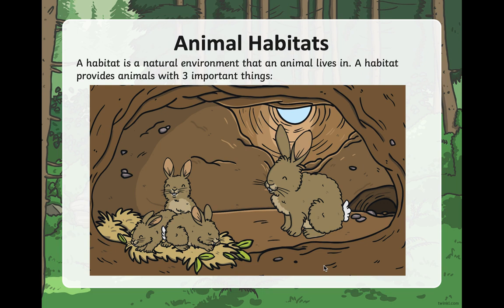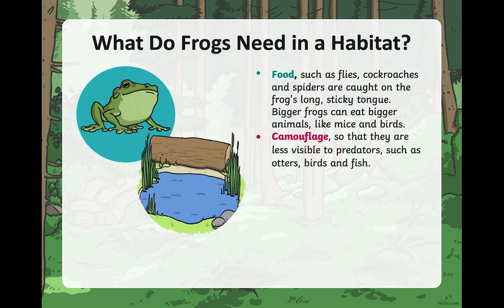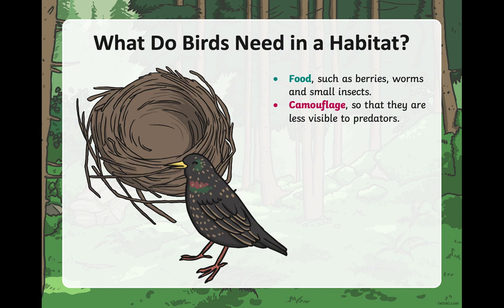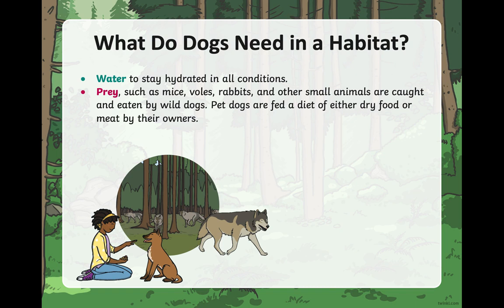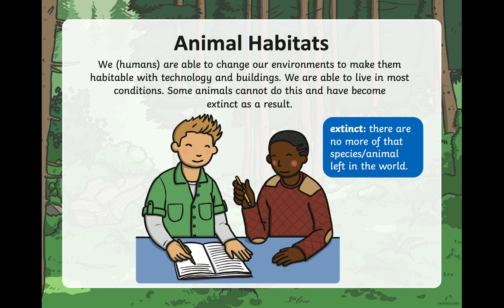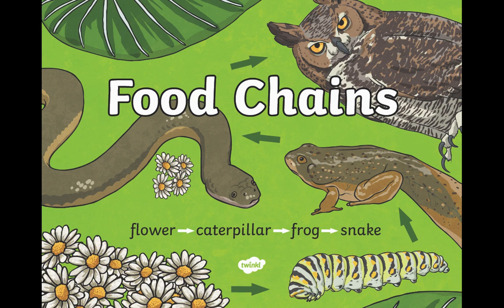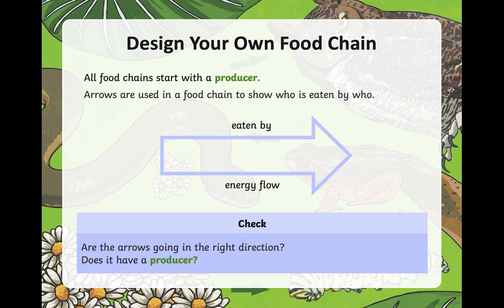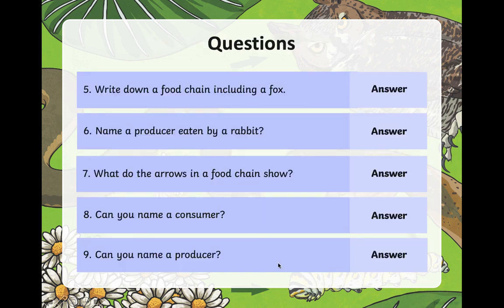Science Food Chain